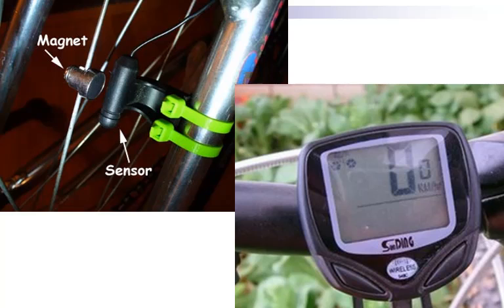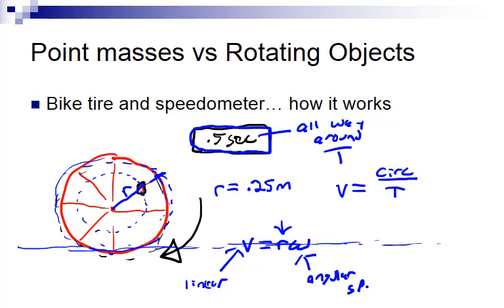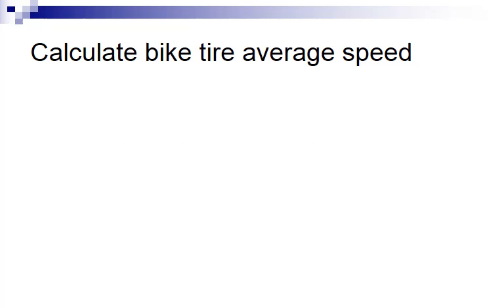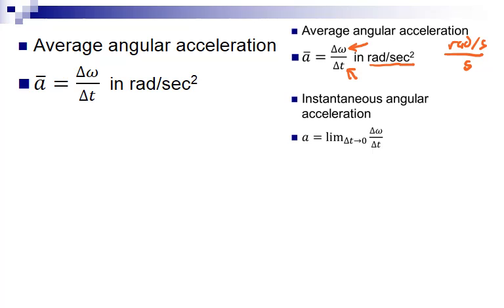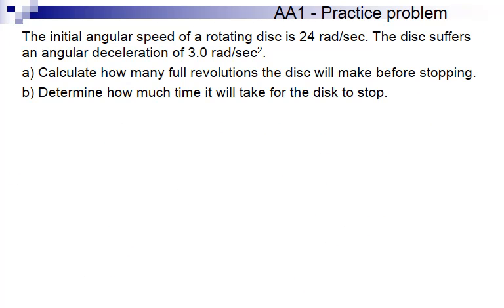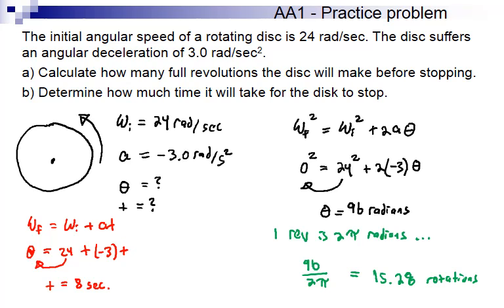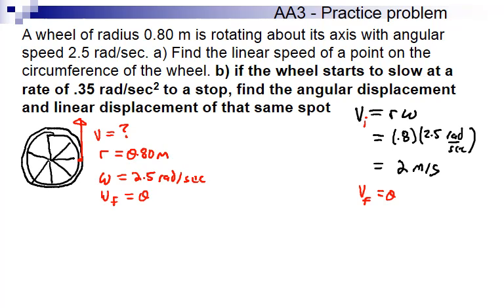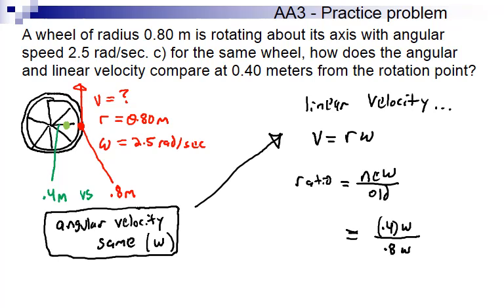66 Rotational Dynamics Rotational Kinematics and Intuition AA1, AA2, AA3